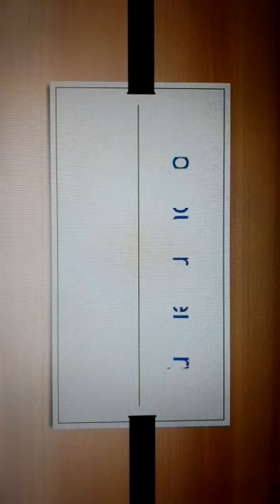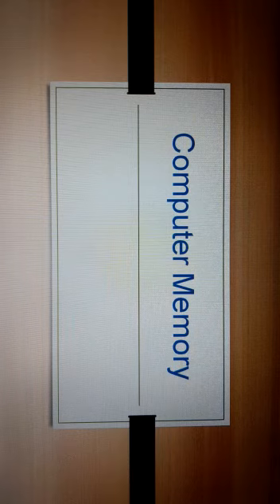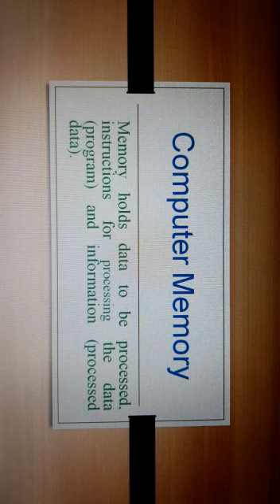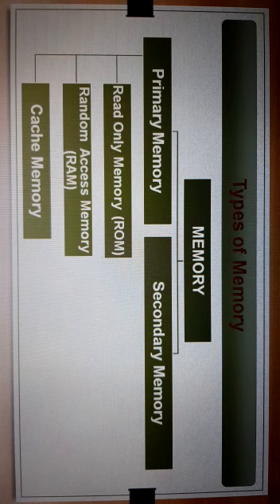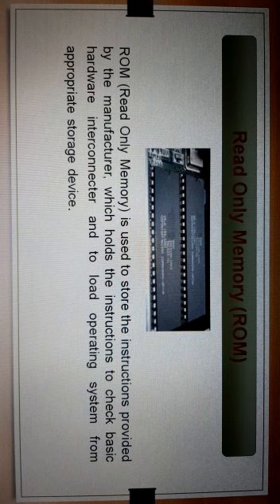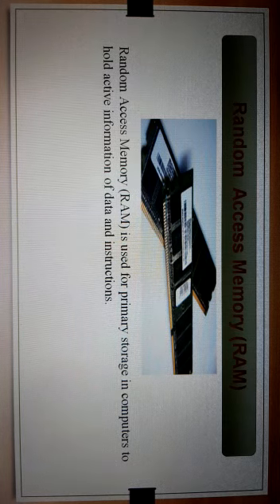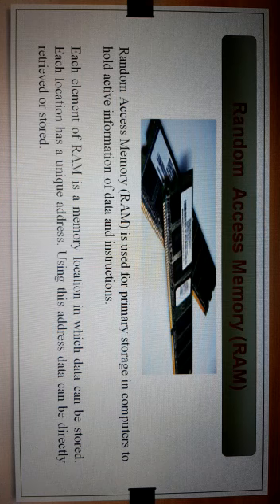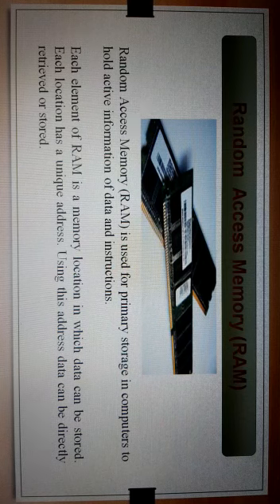IP FOR CLASS XI 27 06